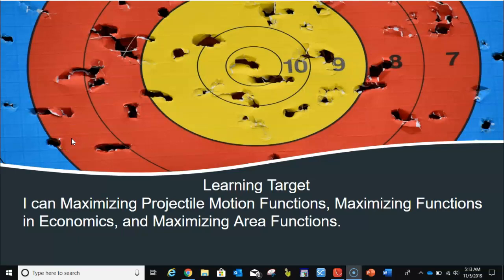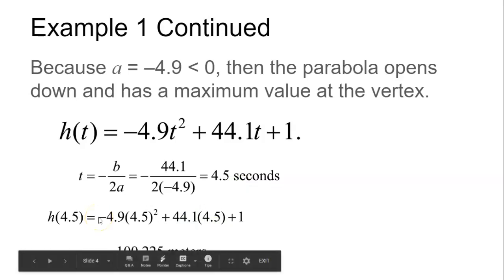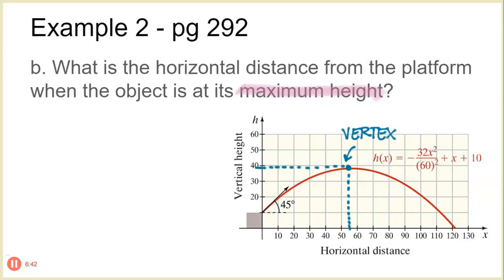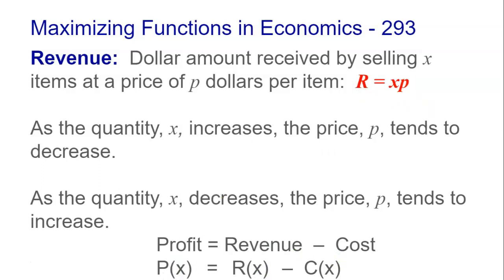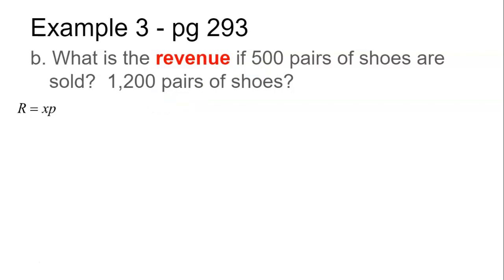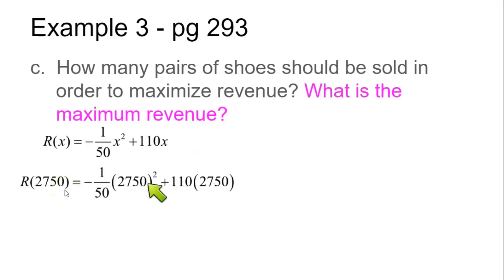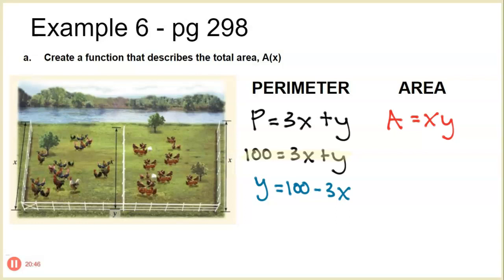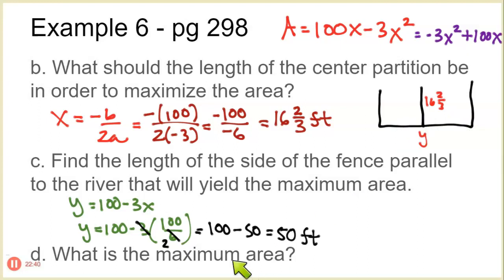Sec 4.2 Applications of Quadratic Functions